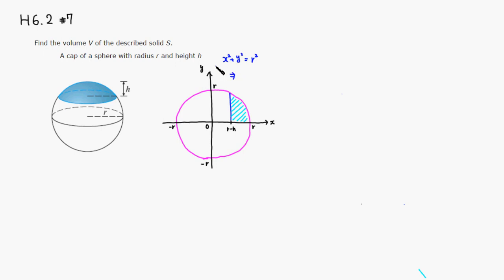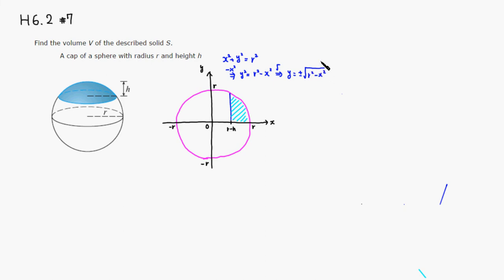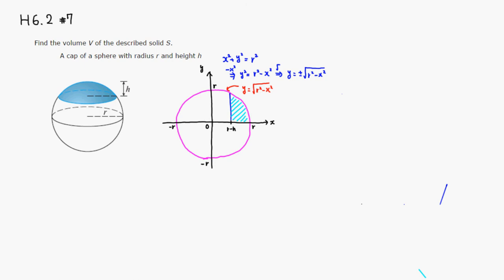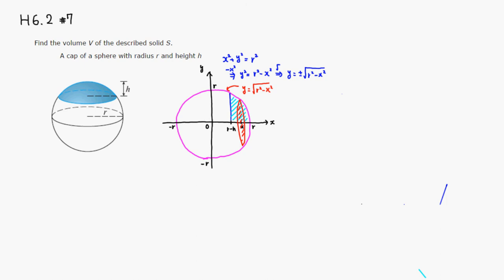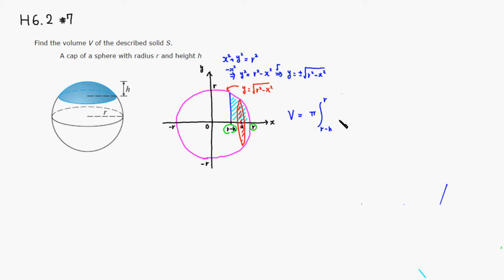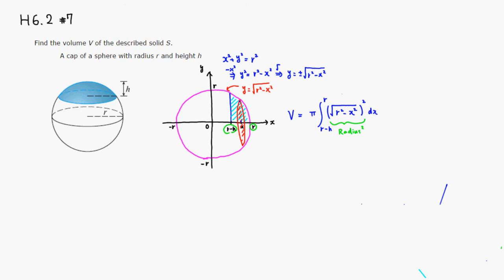MTH 132 H6.2 #7 (Spring 2017)